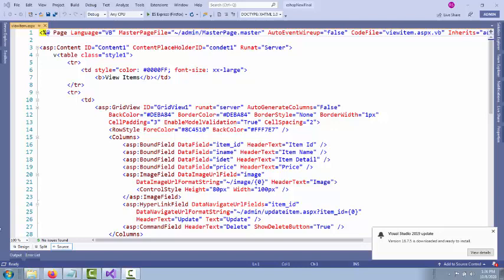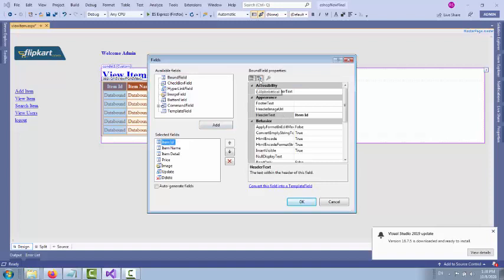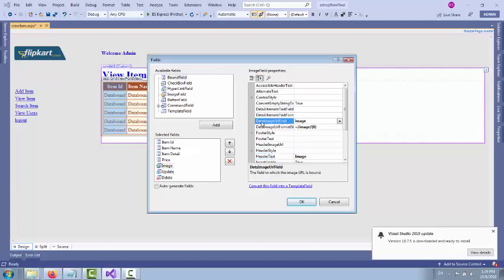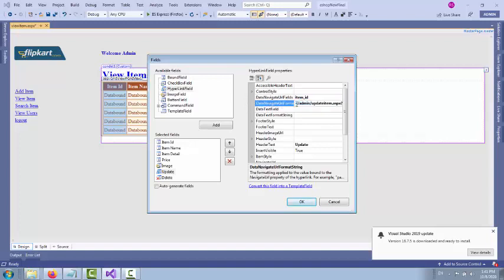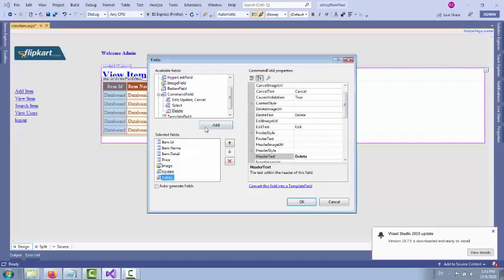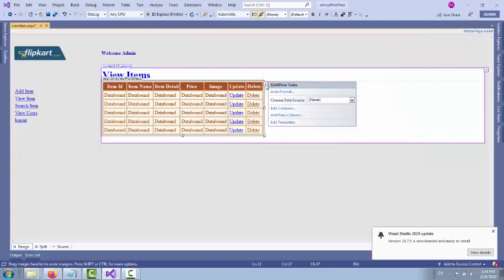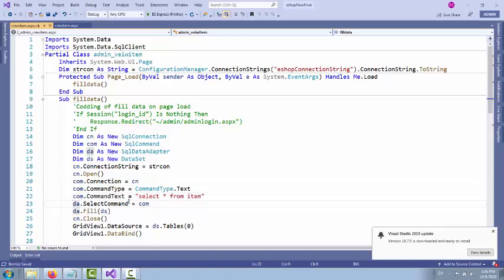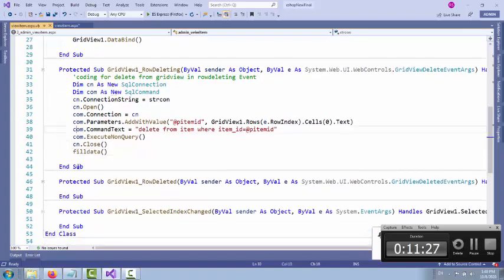Asp.net lecture 40 part 3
View Item Page